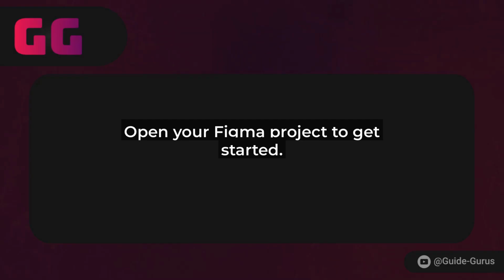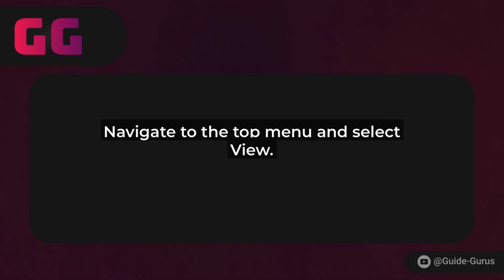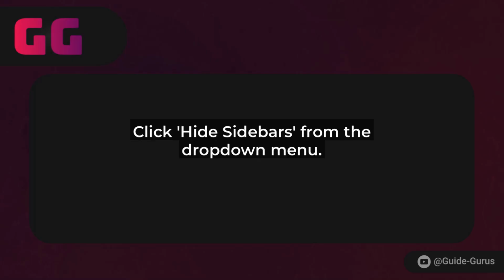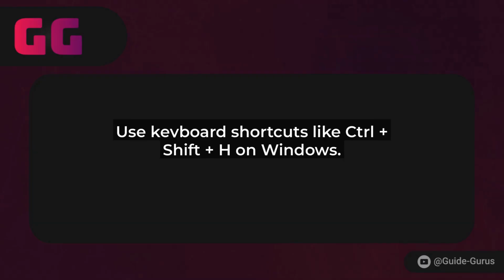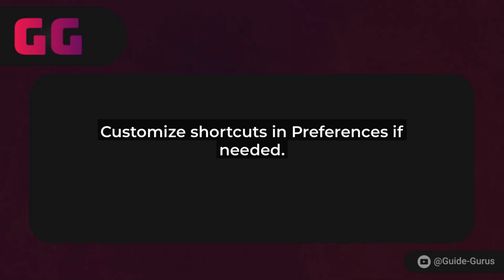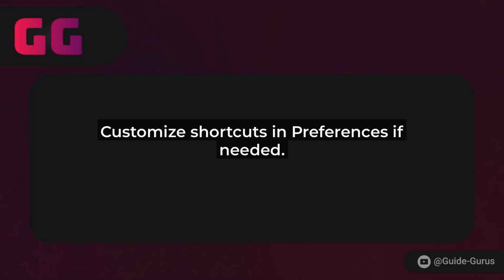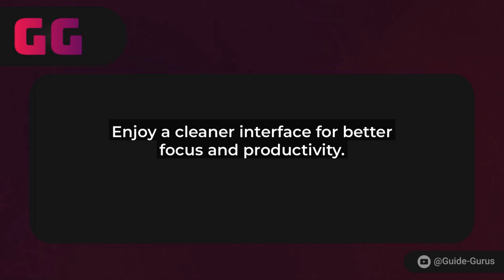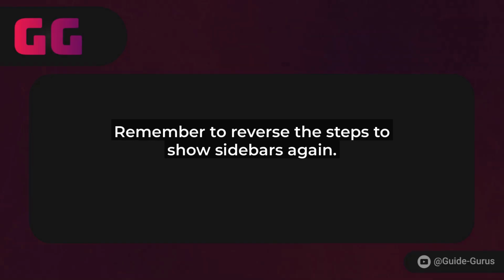How to Hide Sidebars in Figma 2025